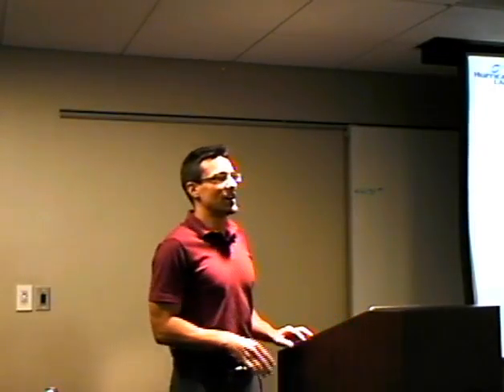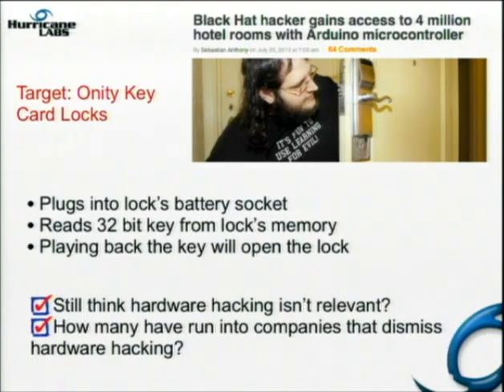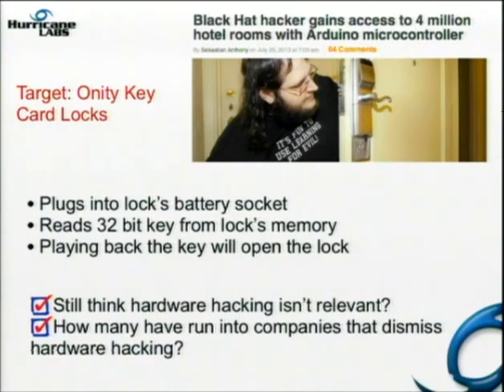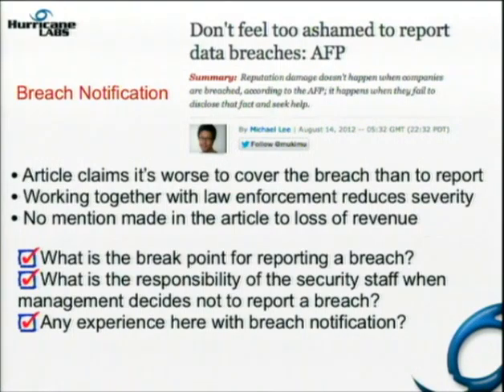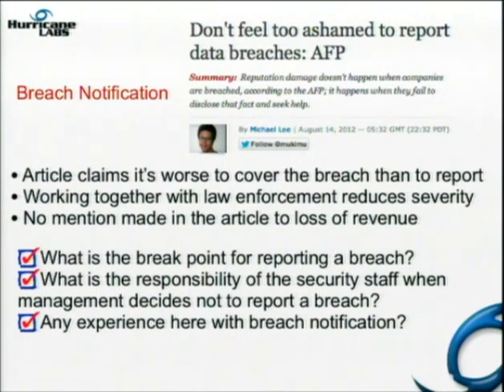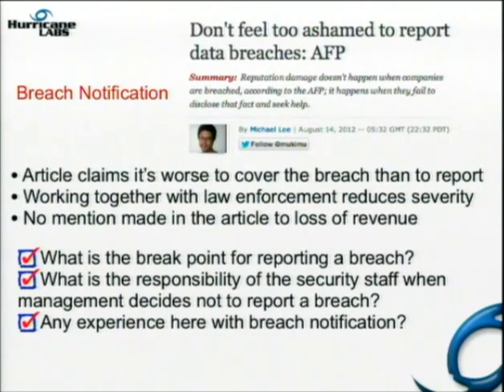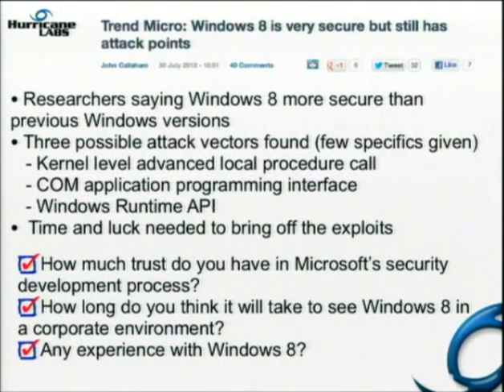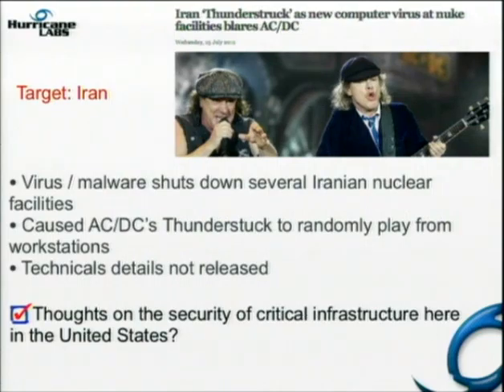NEOISF2012 08 15 MattY NewsAndGroupTalk